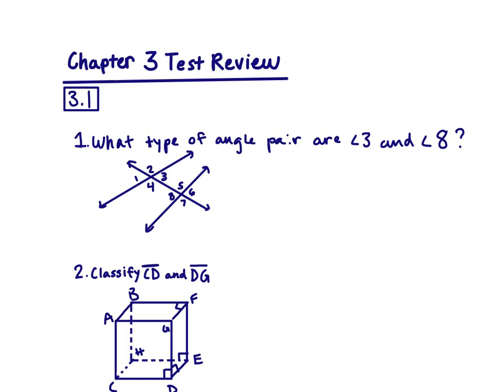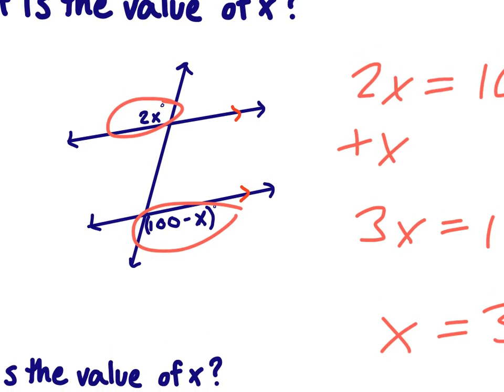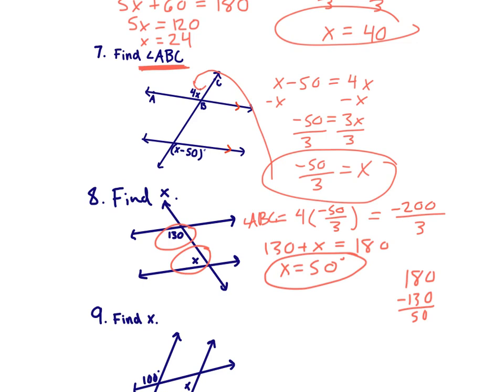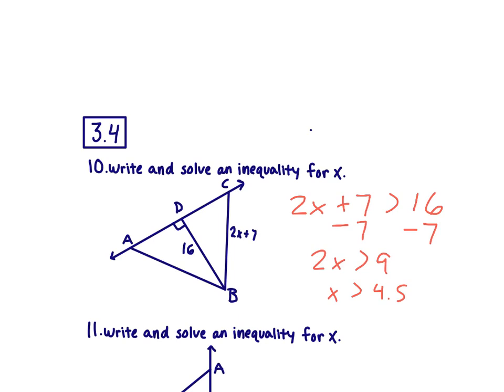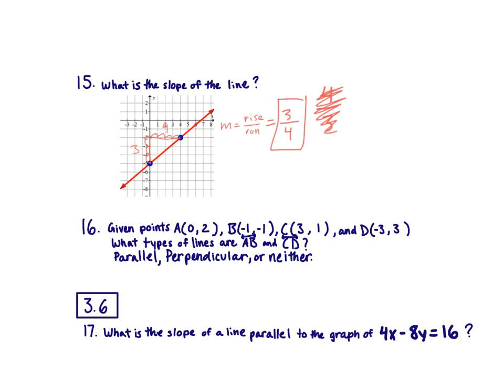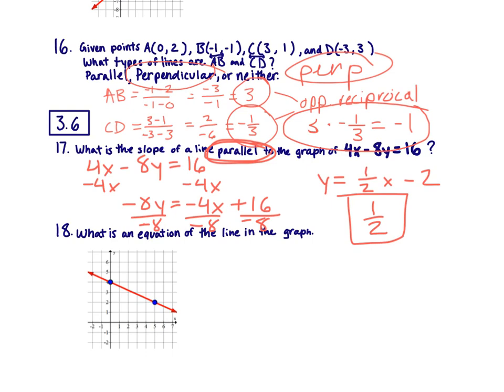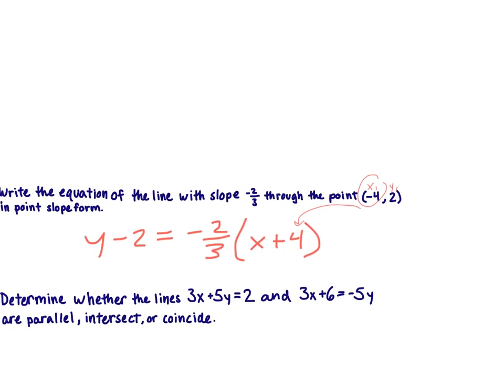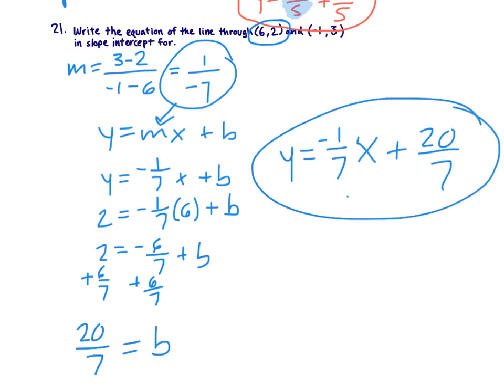10.23 Test Review Chapter 3